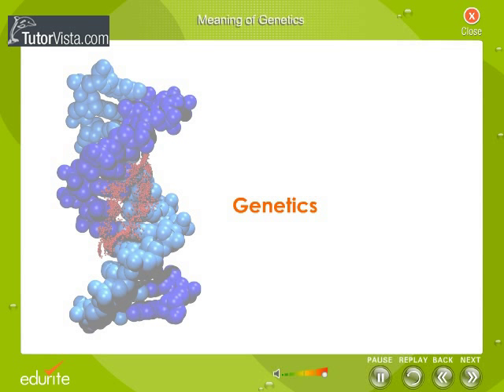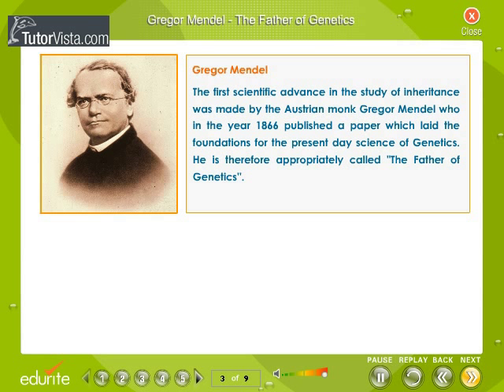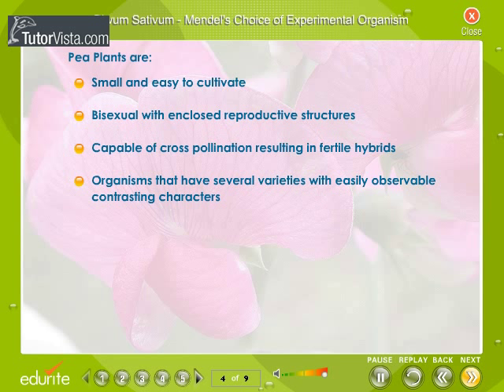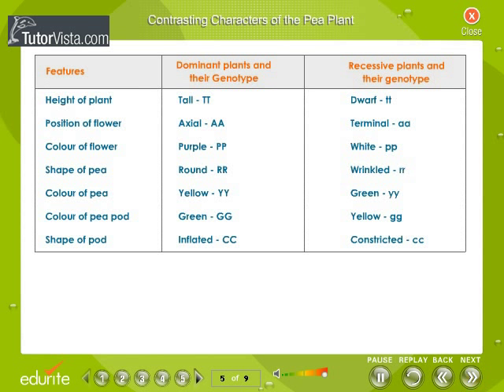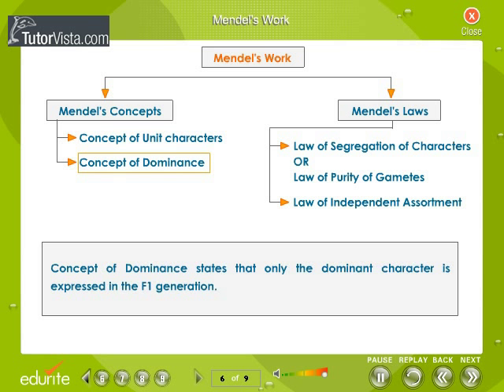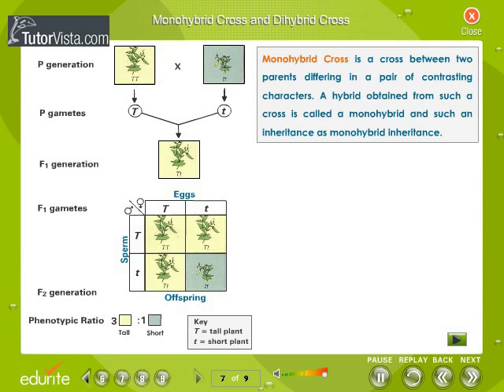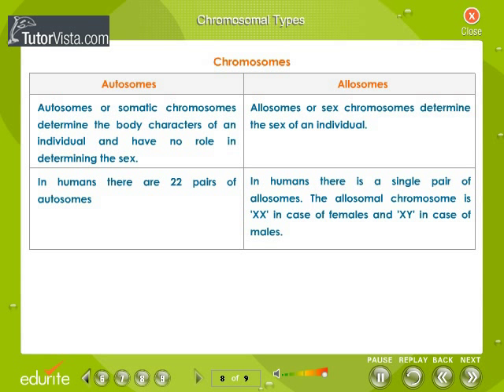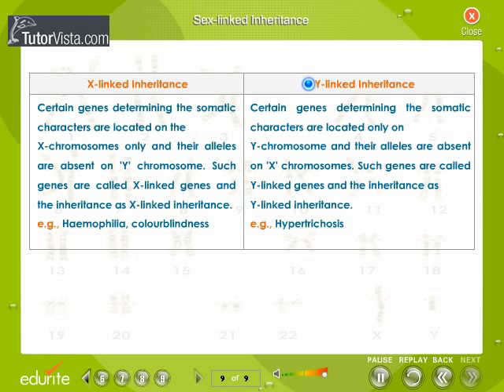Genetics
Genetics (from Ancient Greek γενετικός genetikos, genitive and that from γένεσις genesis, origin[1][2][3]), a discipline of biology, is the science of heredity and variation in living organisms.[4][5] The fact that living things inherit traits from their parents has been used since prehistoric times to improve crop plants and animals through selective breeding. However, the modern science of genetics, which seeks to understand the process of inheritance, only began with the work of Gregor Mendel in the mid-nineteenth century.[6] Although he did not know the physical basis for heredity, Mendel observed that organisms inherit traits via discrete units of inheritance, which are now called genes.

Genes correspond to regions within DNA, a molecule composed of a chain of four different types of nucleotides—the sequence of these nucleotides is the genetic information organisms inherit. DNA naturally occurs in a double stranded form, with nucleotides on each strand complementary to each other. Each strand can act as a template for creating a new partner strand—this is the physical method for making copies of genes that can be inherited.

The sequence of nucleotides in a gene is translated by cells to produce a chain of amino acids, creating proteins—the order of amino acids in a protein corresponds to the order of nucleotides in the gene. This relationship between nucleotide sequence and amino acid sequence is known as the genetic code. The amino acids in a protein determine how it folds into a three-dimensional shape; this structure is, in turn, responsible for the protein's function. Proteins carry out almost all the functions needed for cells to live. A change to the DNA in a gene can change a protein's amino acids, changing its shape and function: this can have a dramatic effect in the cell and on the organism as a whole.

Although genetics plays a large role in the appearance and behavior of organisms, it is the combination of genetics with what an organism experiences that determines the ultimate outcome. For example, while genes play a role in determining an organism's size, the nutrition and other conditions it experiences after inception also have a large effect.